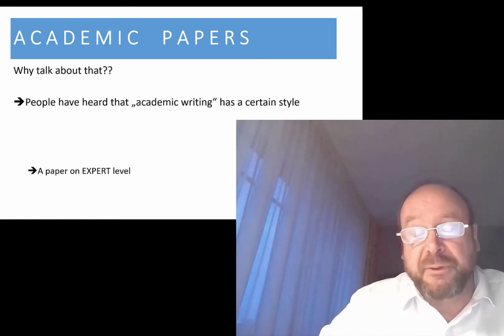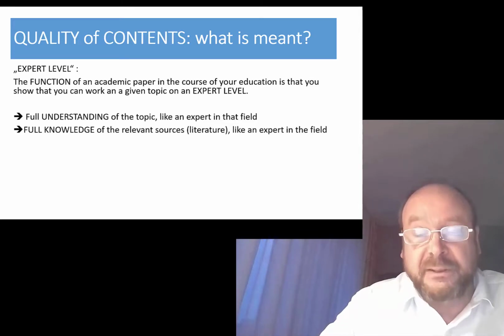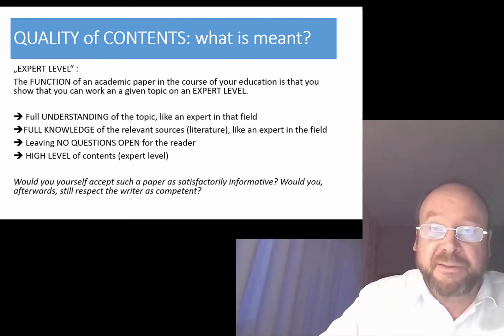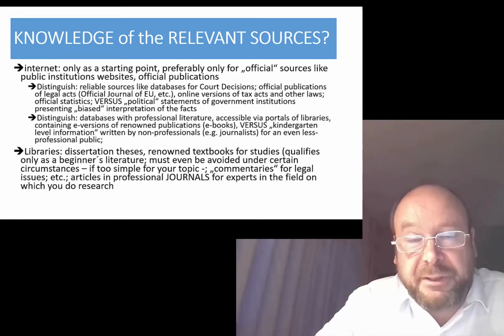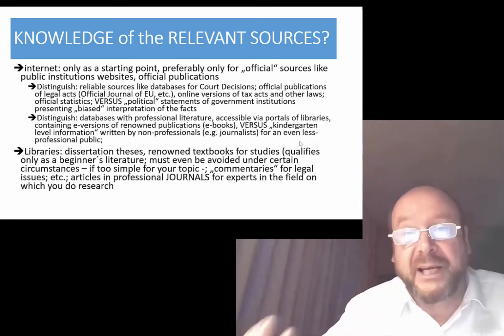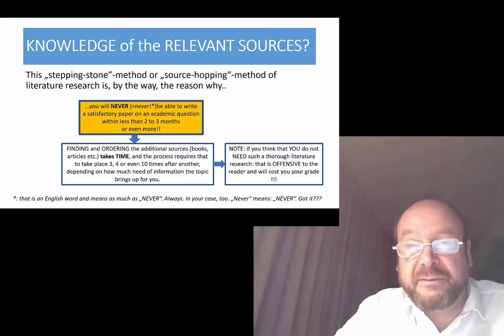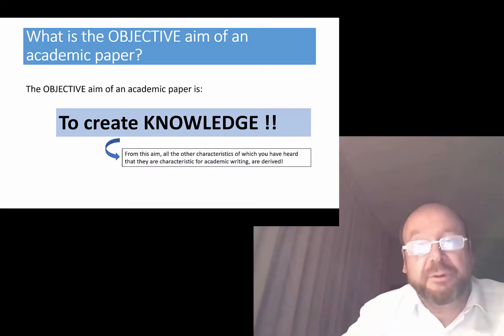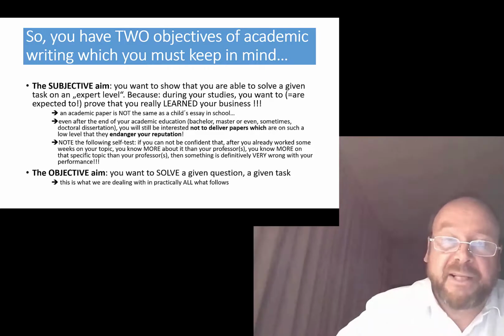some words on academic writing (1)